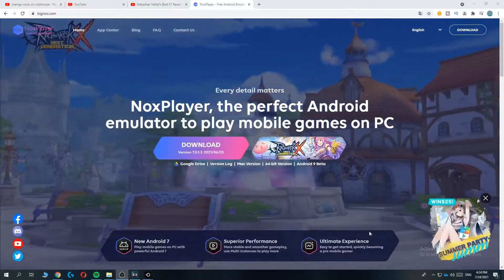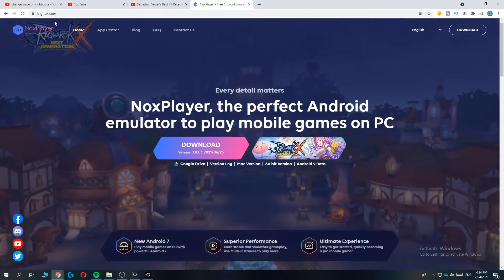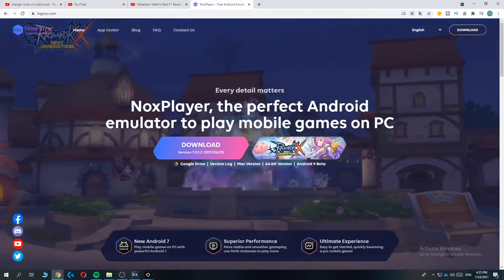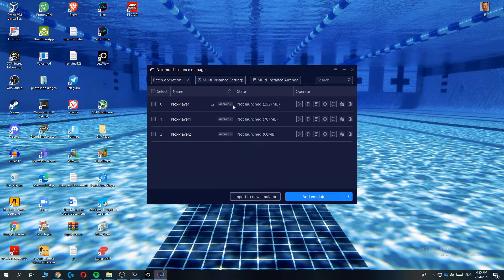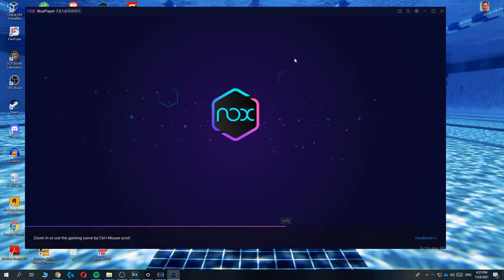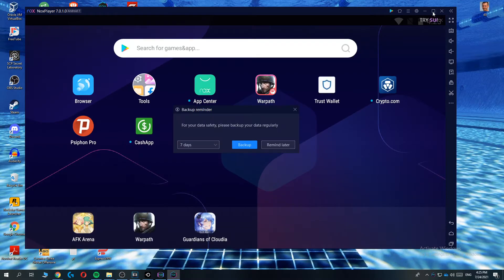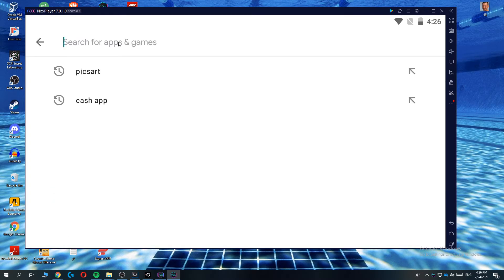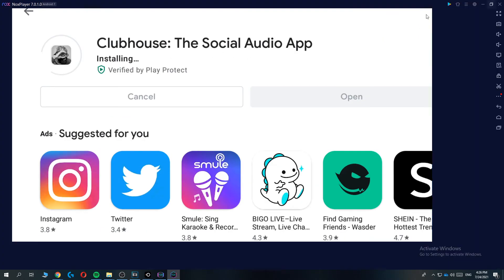How to Use Clubhouse on PC/Laptop (2024)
In this video I'll show you how to download clubhouse on computer. The method is very simple and clearly described in the video. Follow all of the steps in the video, and install clubhouse on laptop

That's how you can download clubhouse on pc